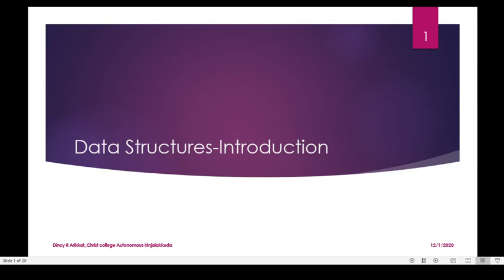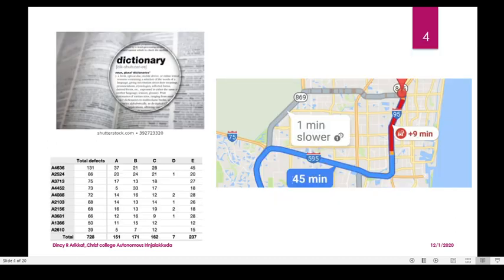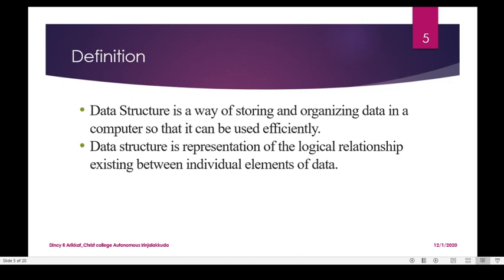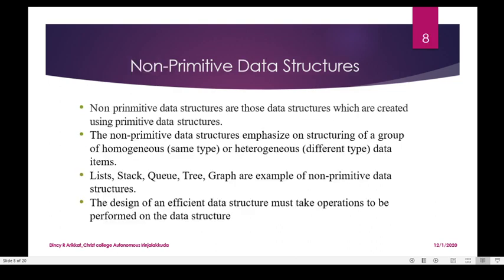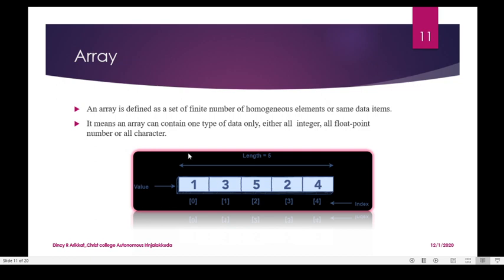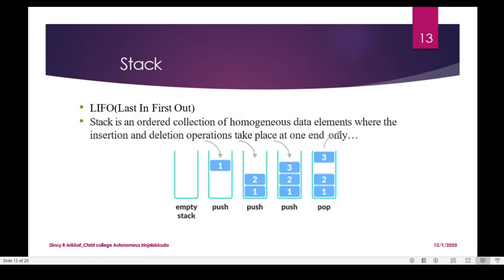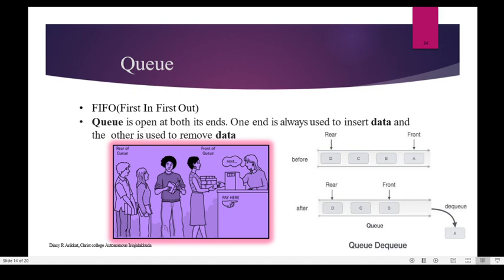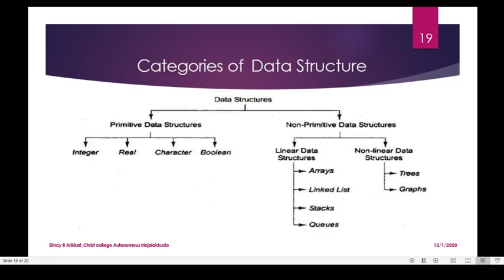Data Structure|Defintion|Classification|4th Seemster BSc Maths Complementary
Instructor:Dincy R Arikkat